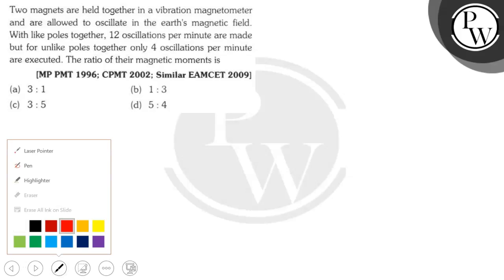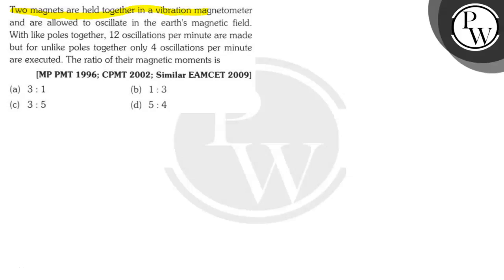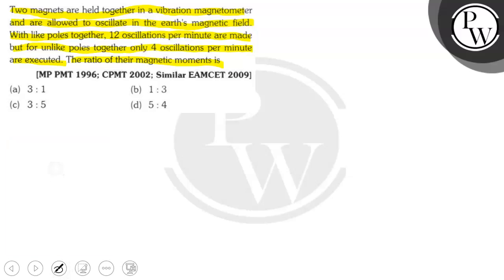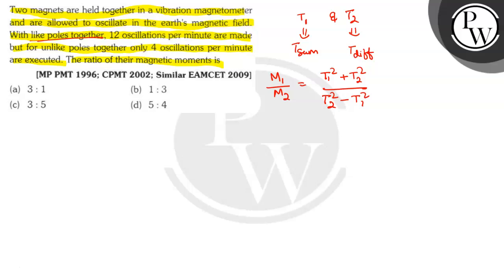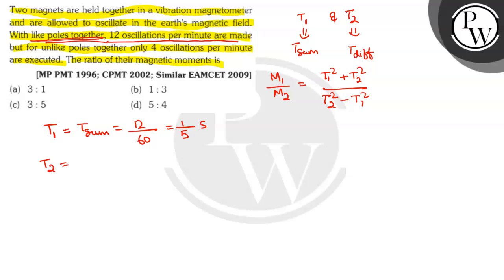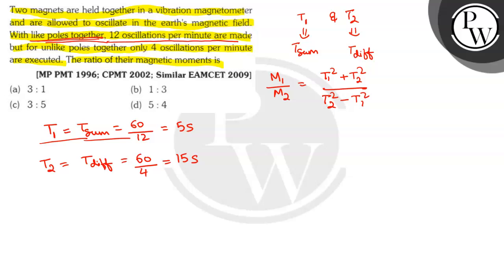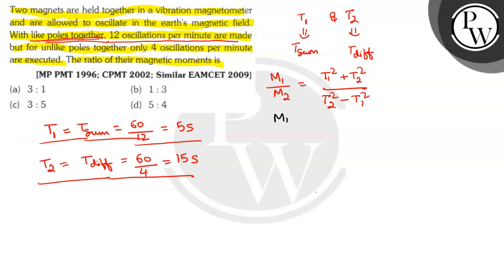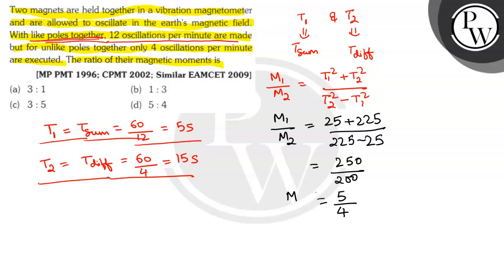Two magnets are held together in a vibration magnetometer and are allowed to oscillate in the ear...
Two magnets are held together in a vibration magnetometer and are allowed to oscillate in the earth's magnetic field. With like poles together, 12 oscillations per minute are made but for unlike poles together only 4 oscillations per minute are executed. The ratio of their magnetic moments is
[MP PMT 1996; CPMT 2002; Similar EAMCET 2009]
(a) 3: 1
(b) 1: 3
(d) 5: 4